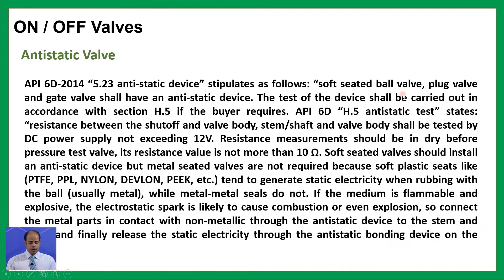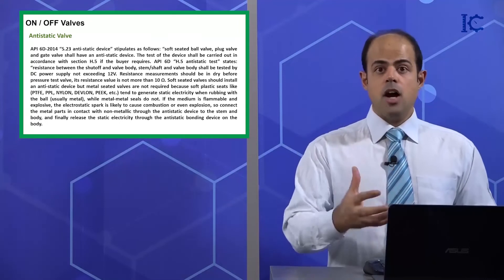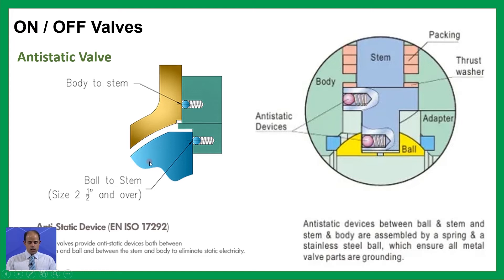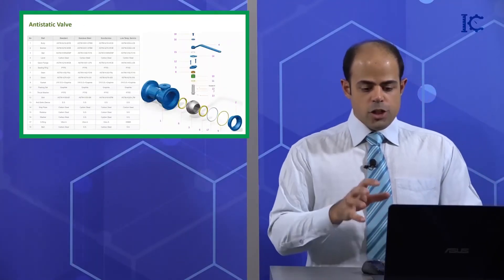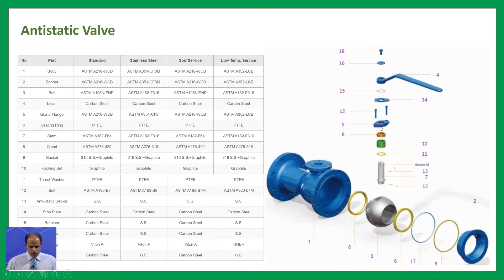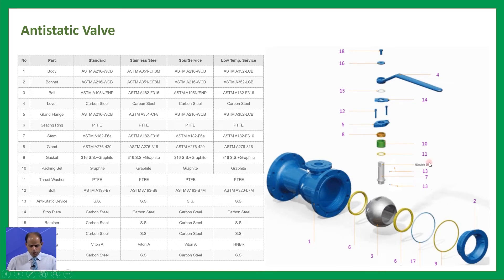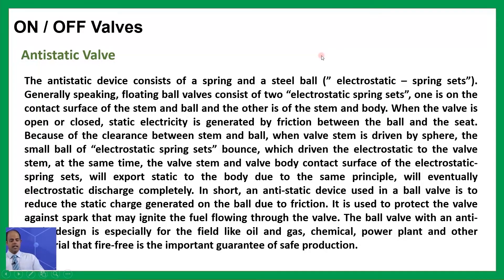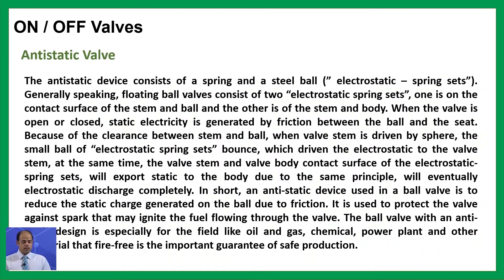what is Antistatic Valve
💡 How work Antistatic Valve and related parts
⌛Course Duration: 87 Hours HD Video